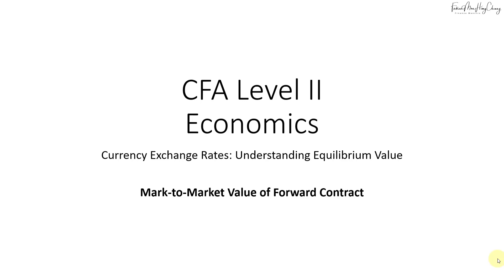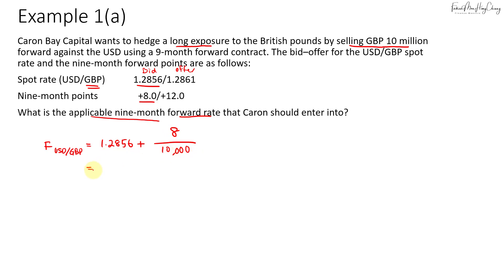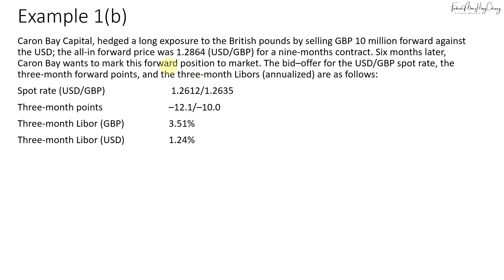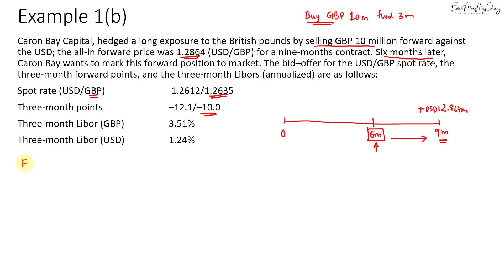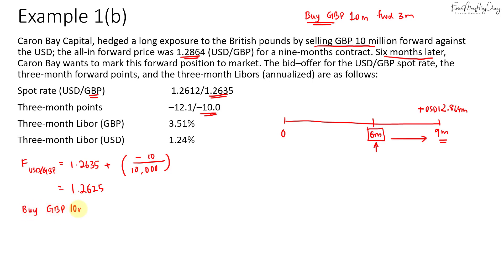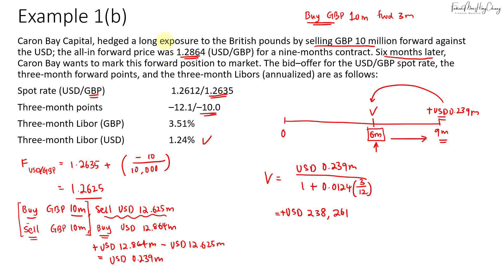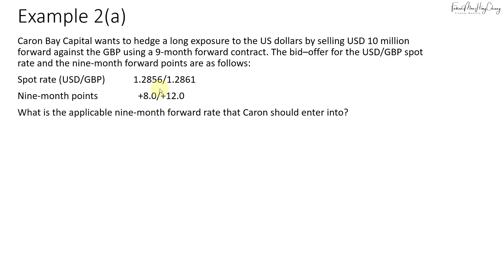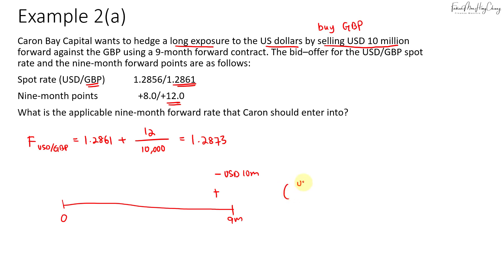CFA Level 2 | Economics: Mark-to-Market Value of Forward Contract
Topic: Economics
Reading: Currency Exchange Rates: Understanding Equilibrium Value

It is important to determine whether the currency referred to in the question is the base currency or not. If not, then it is better to make reference to the base currency when determining whether to use the bid or ask rate.